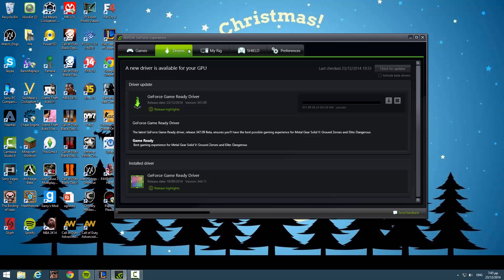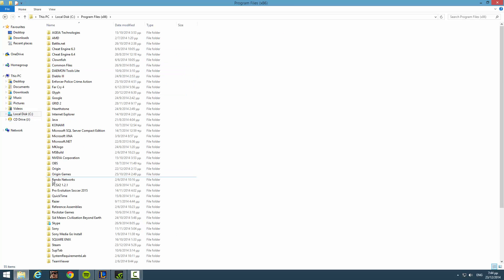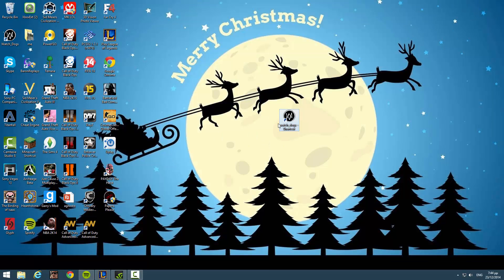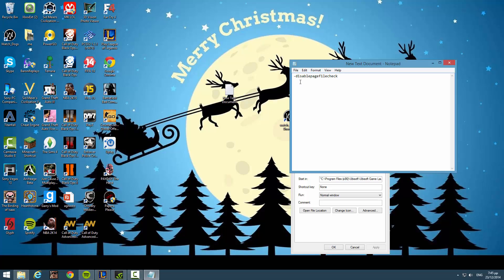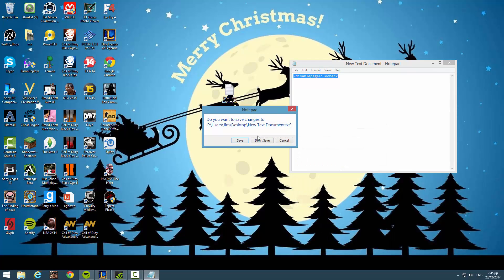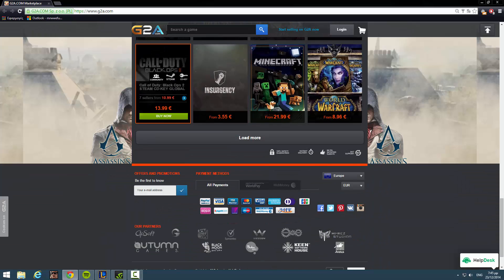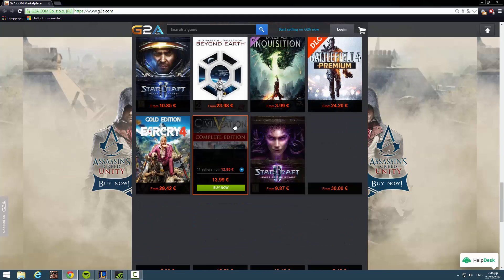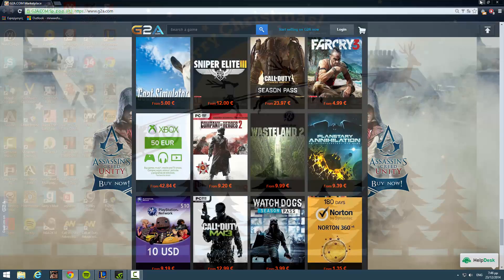BEST WAY TO IMPROVE FPS+PERFORMANCE ON WATCH DOGS 60+ FPS 100% LEGIT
THIS IS WHAT YOU TYPE -disablepagefilecheck

SUBSCRIBEEEE AND JOIN THE MAFIA